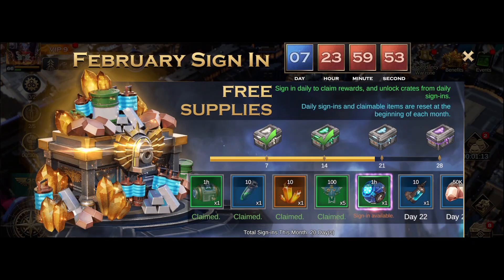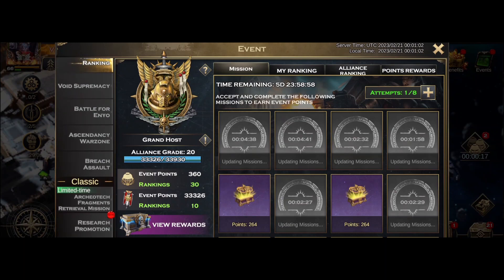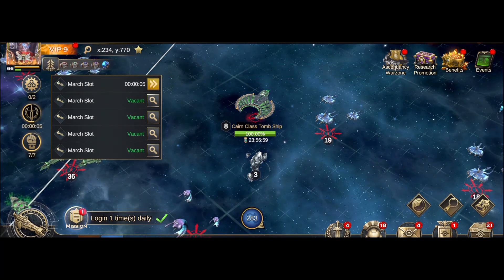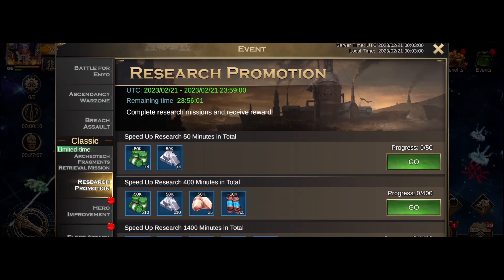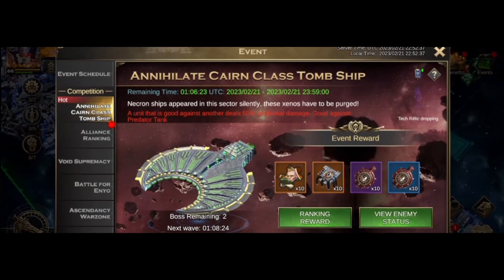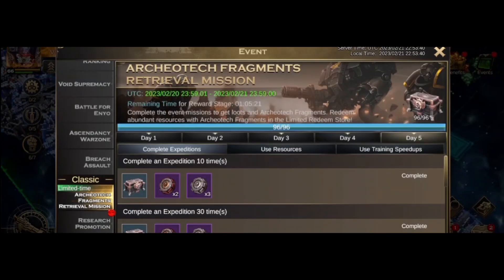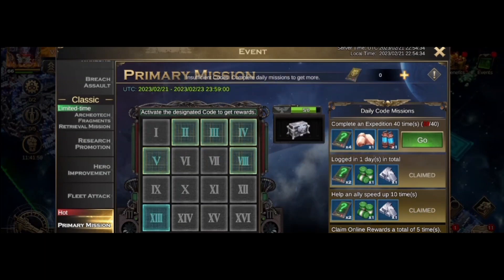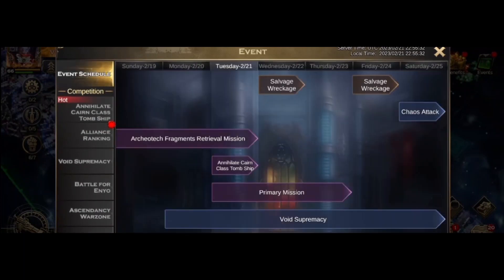Primary Missions, TombShips and more..Warhammer 40,000: Lost Crusade Gameplay.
Warhammer 40,000: Lost Crusade Gameplay.

Alliance Ranking is still around,

TombShips are on their second Day

and the Primary Mission Event has returned

BlessUp!

Official Warhammer 40,000: Lost Crusade Content Creator.

Member of the Warhammer 40,000: Lost Crusade Community Creator Program.